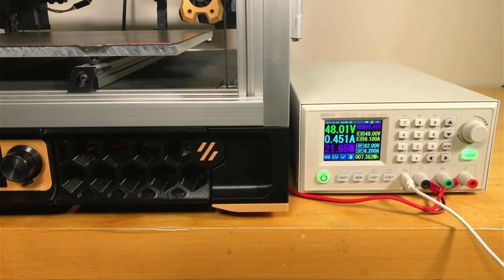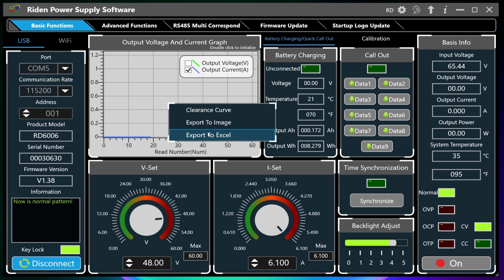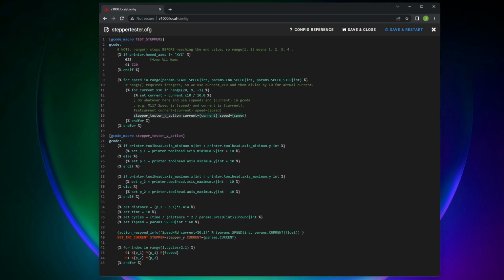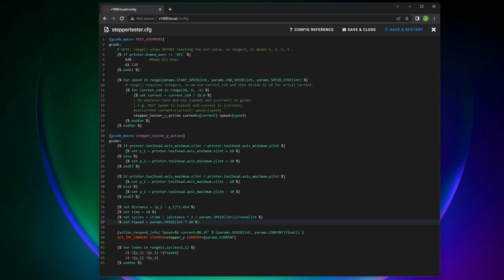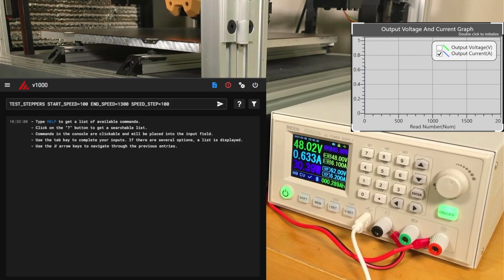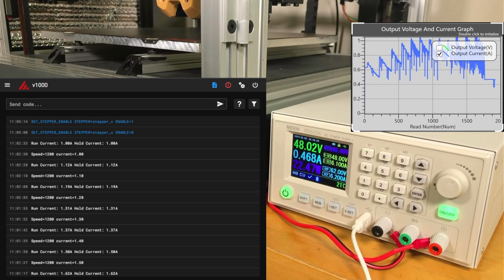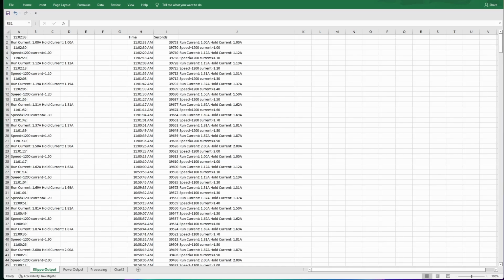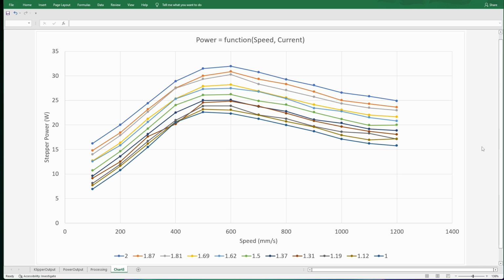How much power does your stepper motor need?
Riden Bench Power Supply RD6006